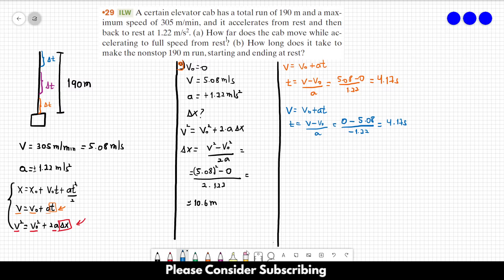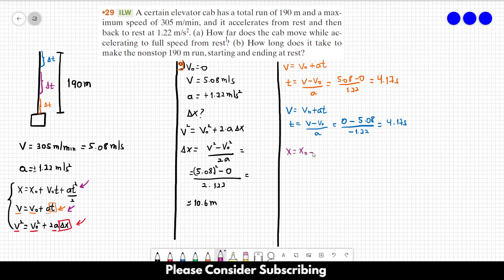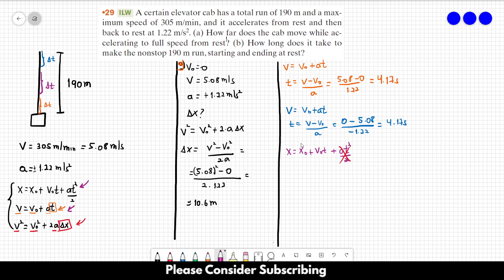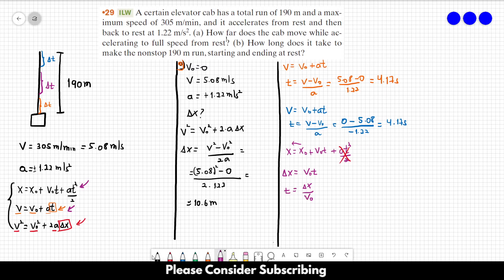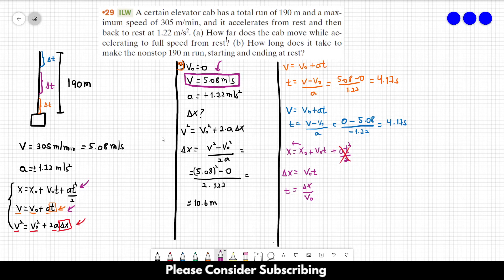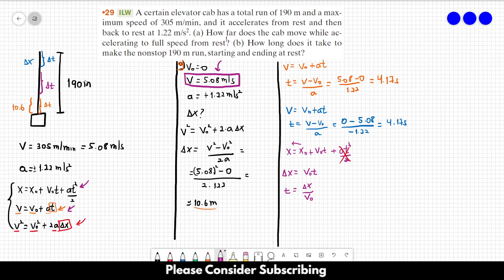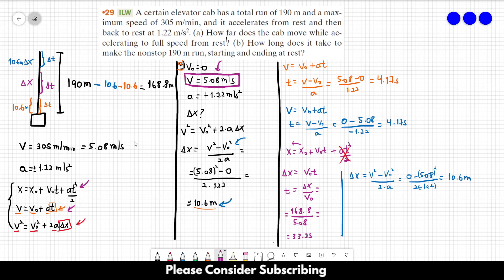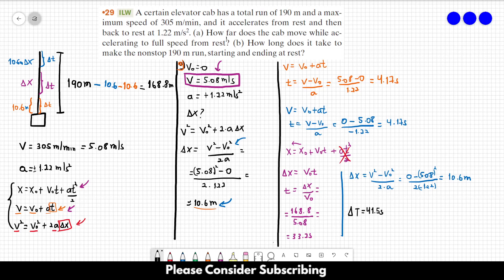HALLIDAY SOLUTIONS - CHAPTER 2 PROBLEM 29 - Fundamentals of Physics 10th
A certain elevator cab has a total run of 190 m and a maximum speed of 305 m/min, and it accelerates from rest and then back to rest at 1.22 m/s2. (a) How far does the cab move while accelerating to full speed from rest? (b) How long does it take to make the nonstop 190 m run, starting and ending at rest?